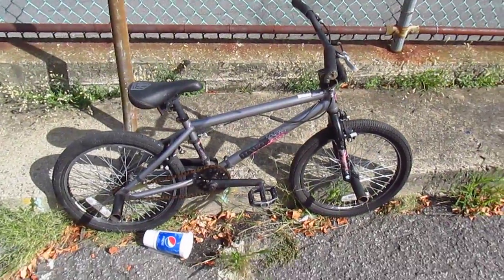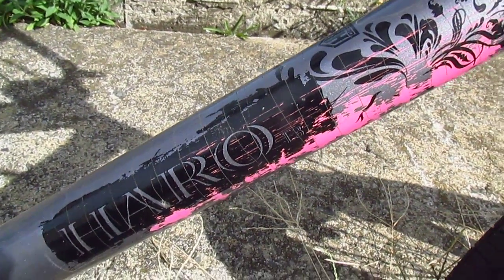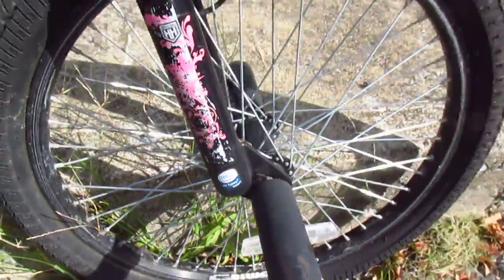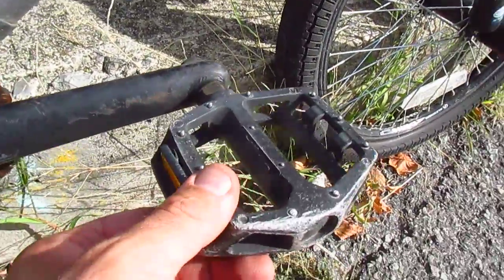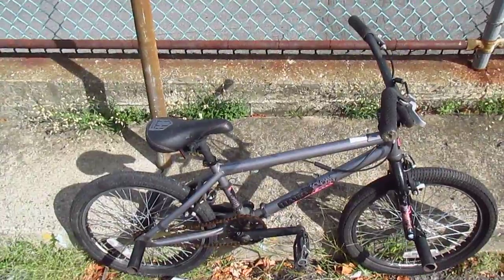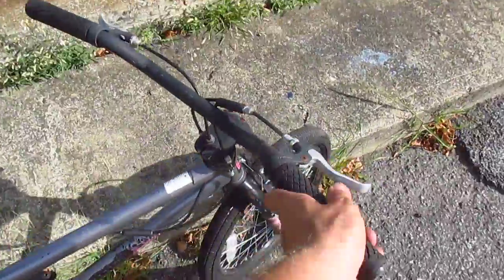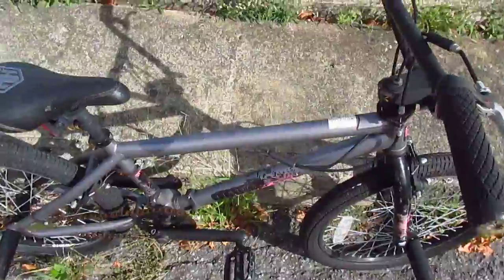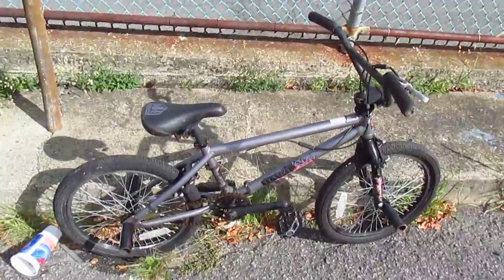HOW SMALL CAN THEY MAKE the NAME of the BIKE? The HARO F3 BMX!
Really small.

Recorded on 9/21/2016 after realizing that the handlebars were way too far back for a test ride.